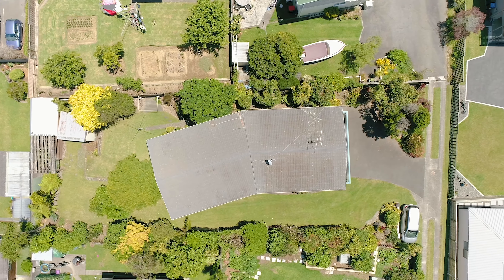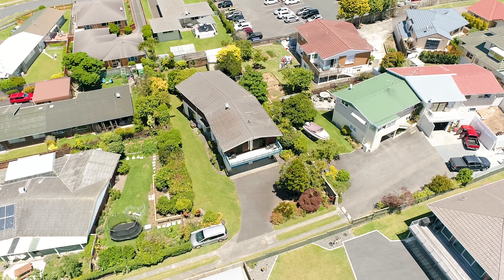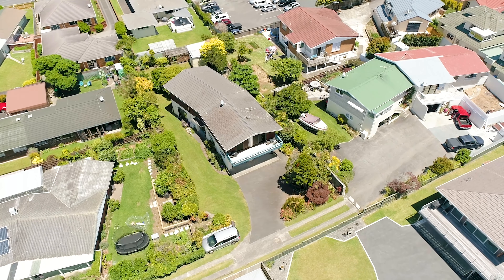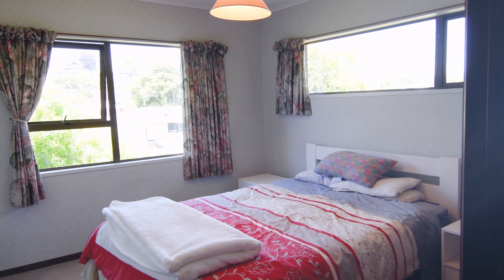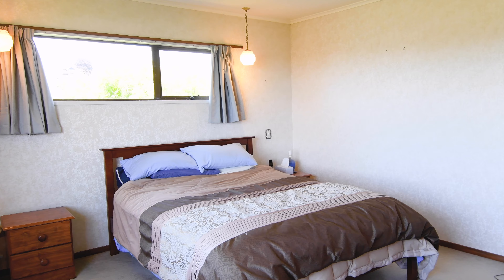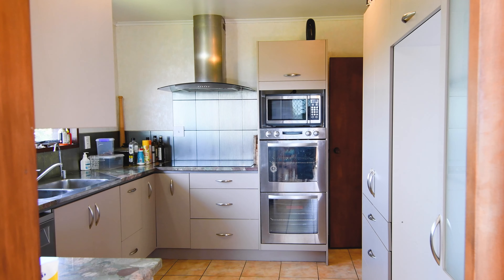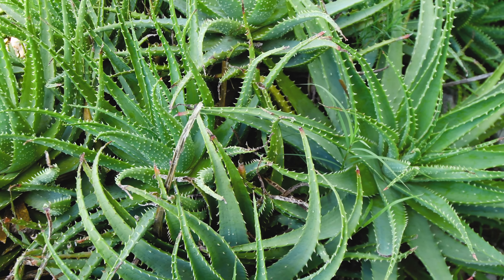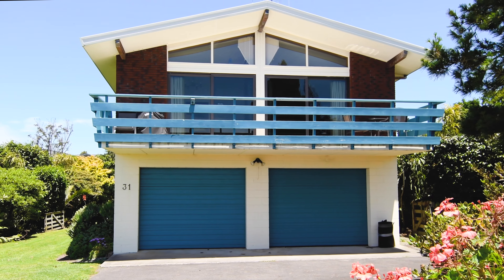| 31 CHERRYWOOD DRIVE | FRANK VOSPER & DI BARRY |